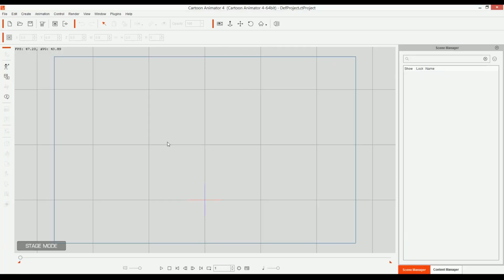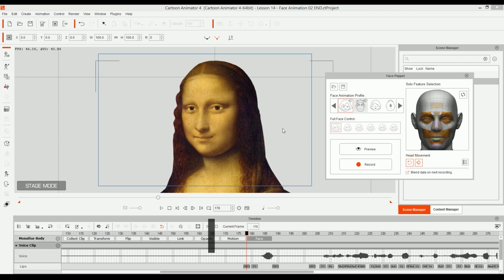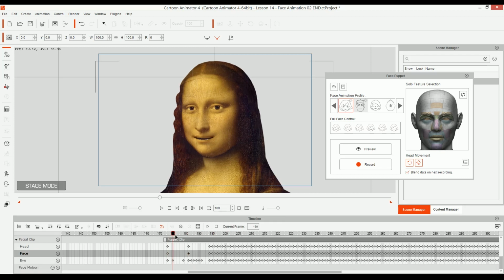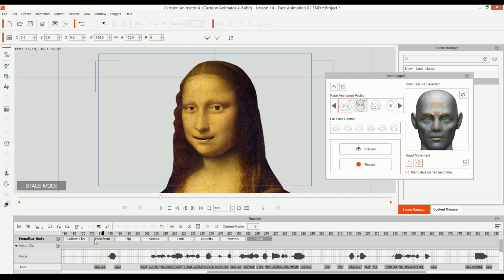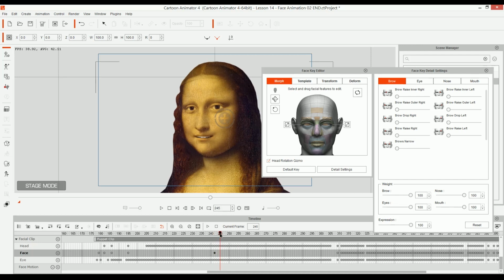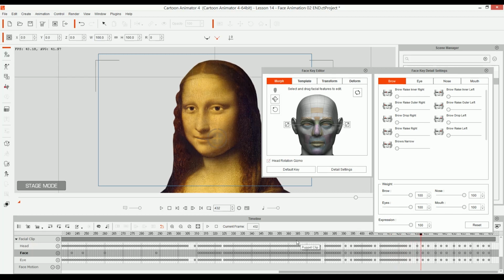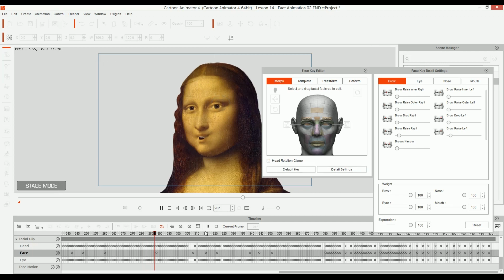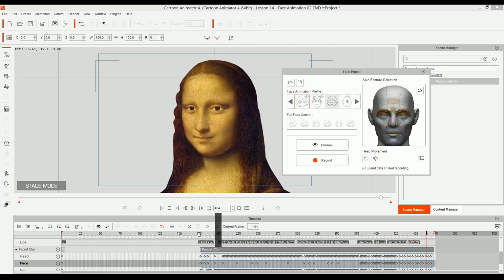14 Face Animation